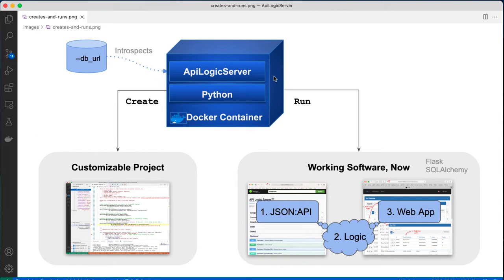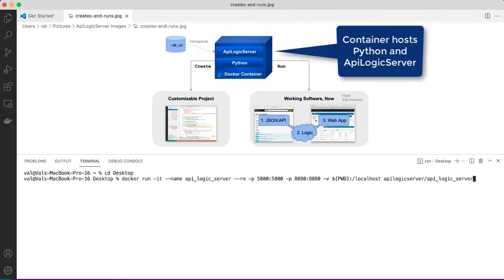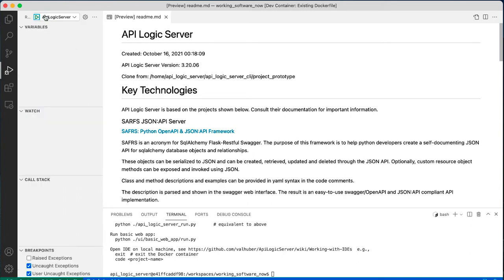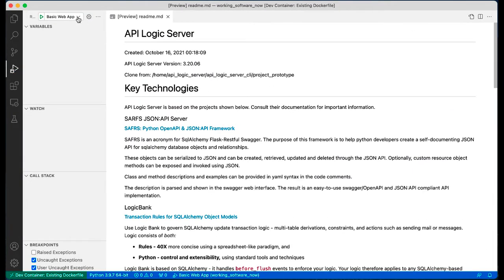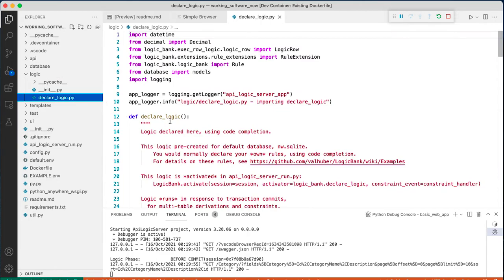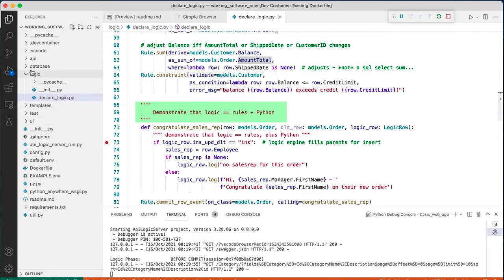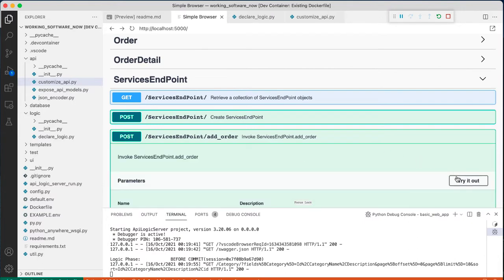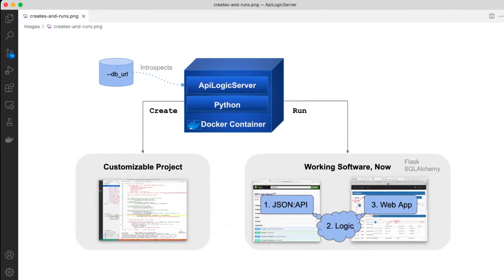Instant API and Web App, with API Logic Server, VS Code, and Docker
With 1 command, create a database API, to unblock UI development. Also, a multi-page web app, to engage Business Users - early in the project. Declare logic with spreadsheet-like rules - 40X more concise than code, extensible with Python - for remarkable business agility.
Topics

Pre-reqs:
* Docker

docker run -it --name api_logic_server --rm -p 5000:5000 -p 8080:8080 -v ${PWD}:/localhost apilogicserver/api_logic_server